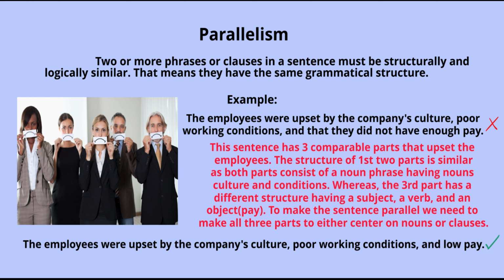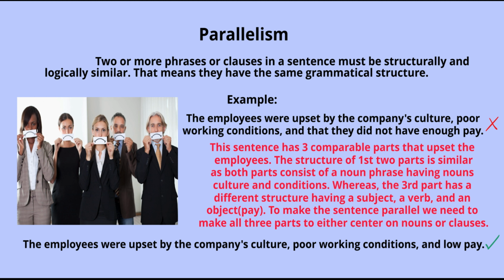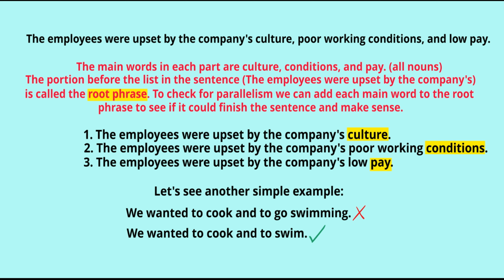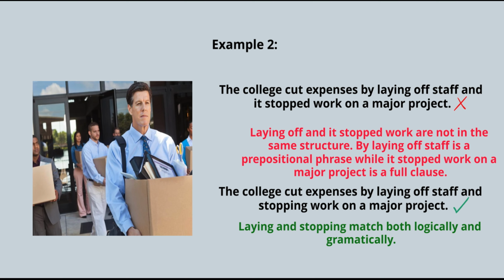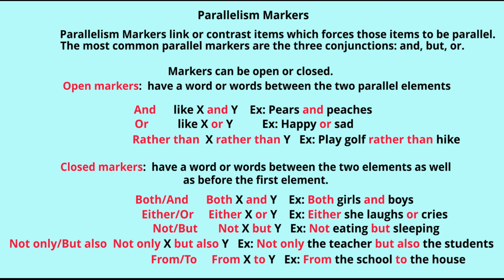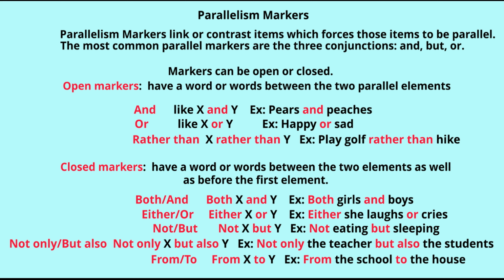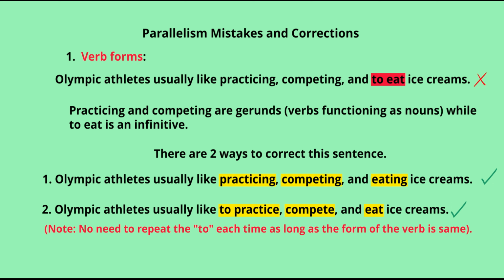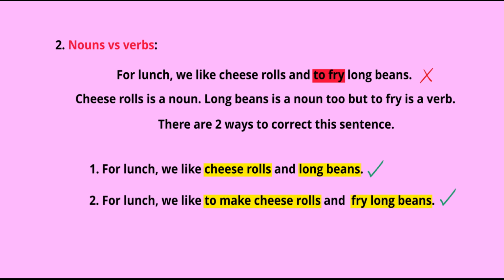Parallelism in Sentence Correction||Advanced Grammar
This video is all about Parallelism in Sentence Correction for GMAT and other entrance examinations. Easy peasy vocab is all about learning new vocabulary, grammar, and parts of speech, and improving your Language Arts.